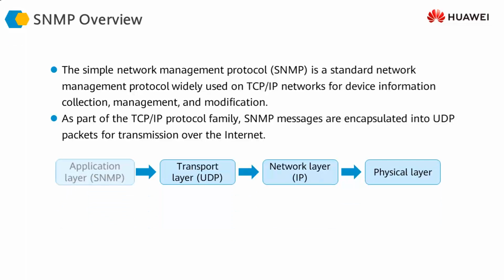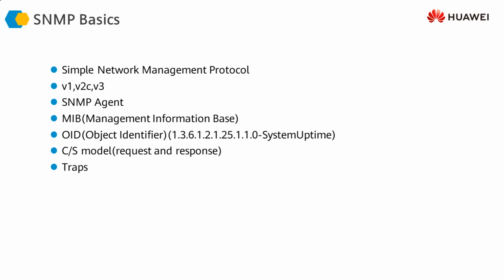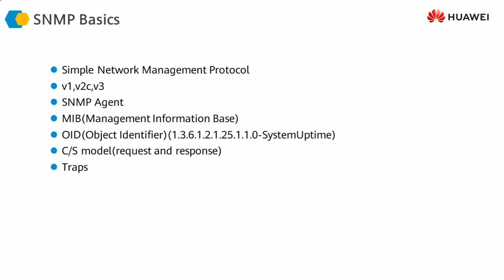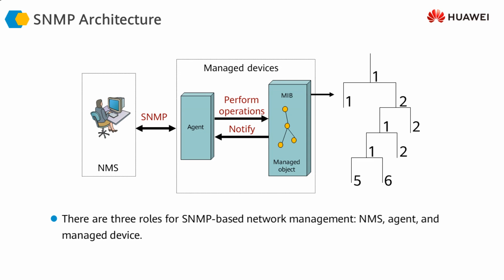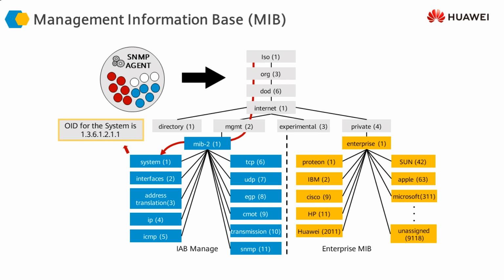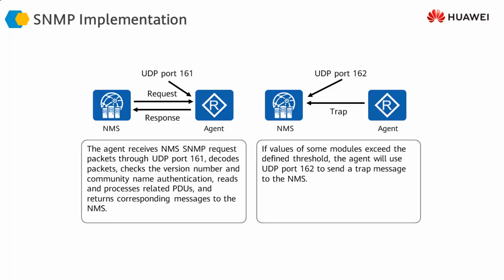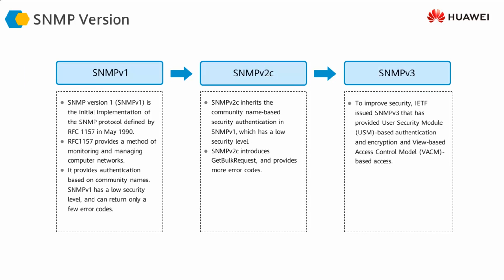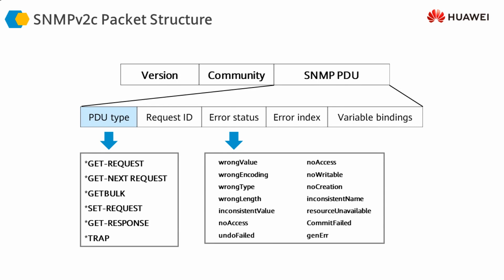102 Network Management Protocols and Features | eSight Service Management